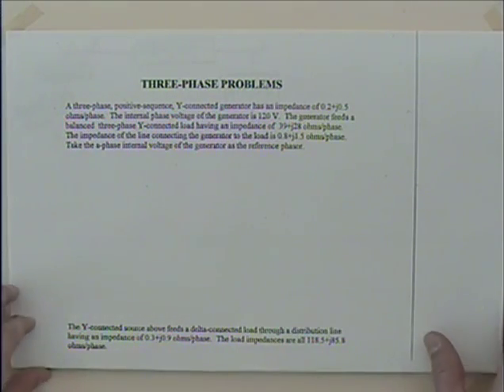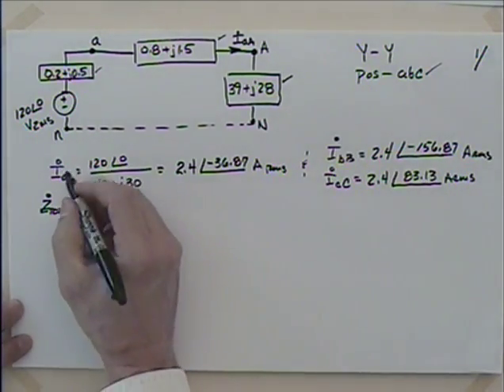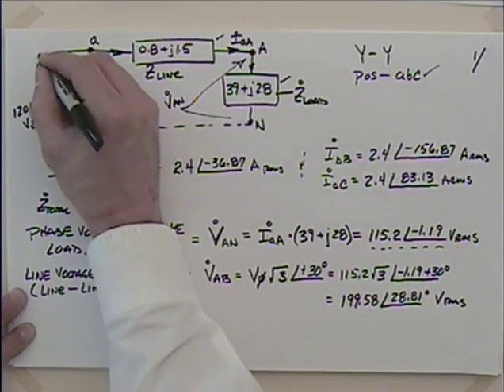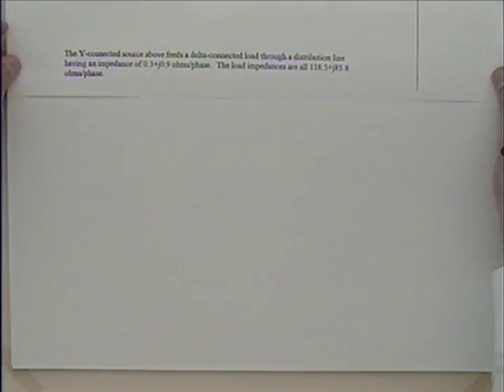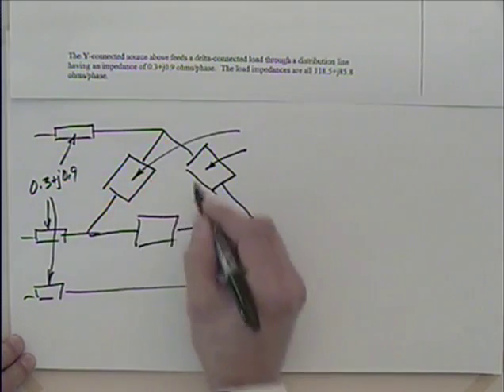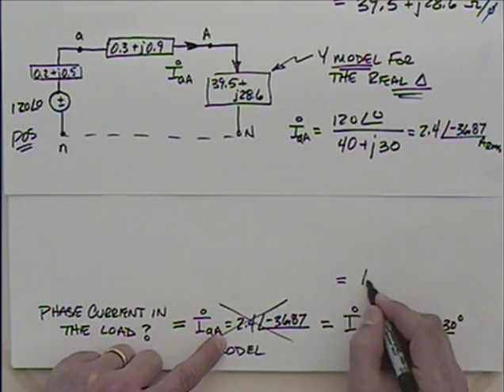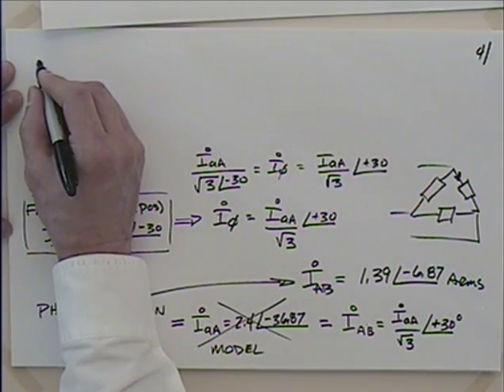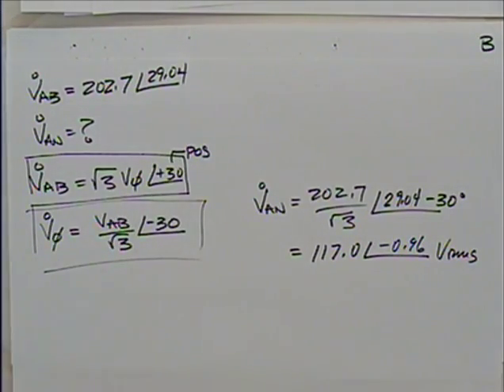EGR 202 Lec 14